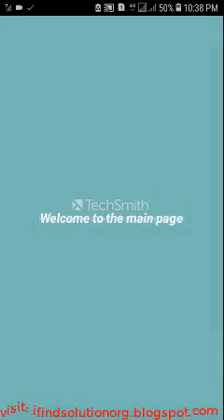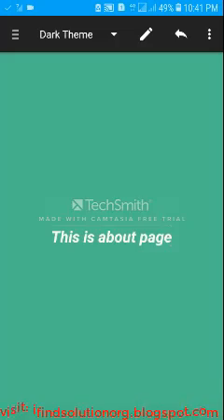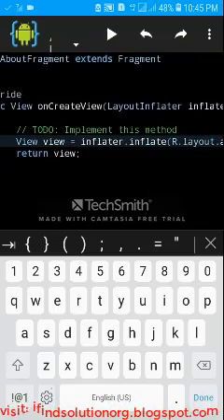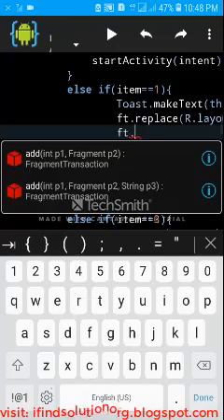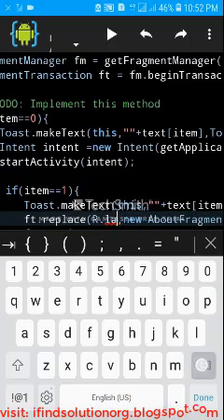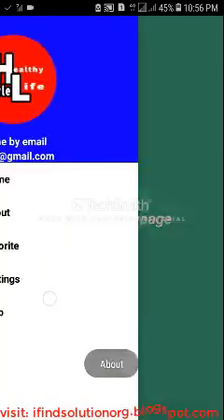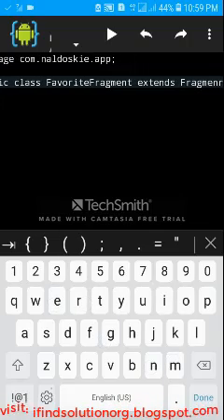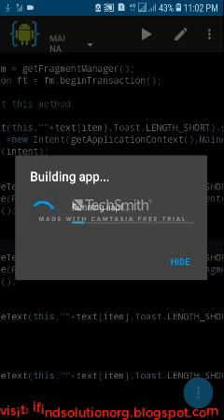How to create sidebar drawer navigation menu for android tutorial 7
Hello what's going on every one, I'm back for this another video tutorial on How we can create fantastic design navigation menu for our app. I coded it just by using my android phone, and what I'm going to do will be the first is to download this AIDE app, Which I'm using right now. You can give it try too, You can't believe it's super Awesome, you can seem's to be like having a portable handy computer at hand, The most thing I like this one, because you can carry it anyware you go, whether you are hang out with your friends, You can write program without bringing computer or laptop any more and the best part is that Most of the feature's that you've been doing in computer are can also be access by just this Phone Aide app, So why not give it try and follow what I'm doing on-screen tutorial, I hope you will learn something new about what I have done in this series of video :D, Cheer's.